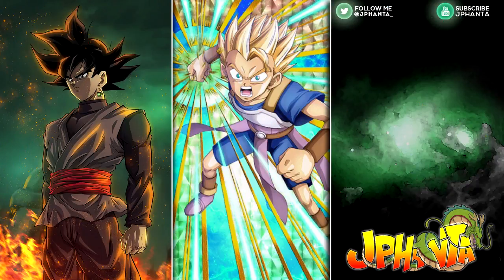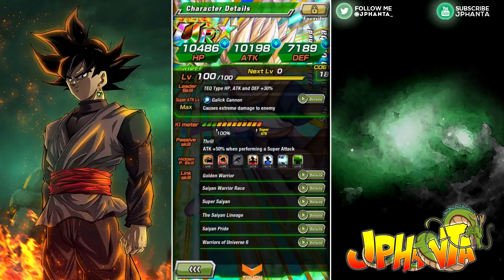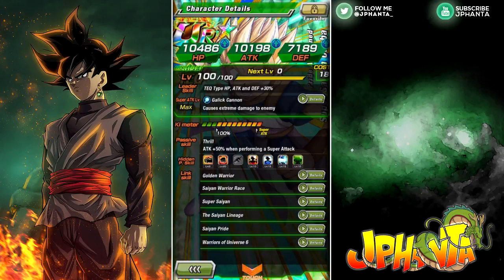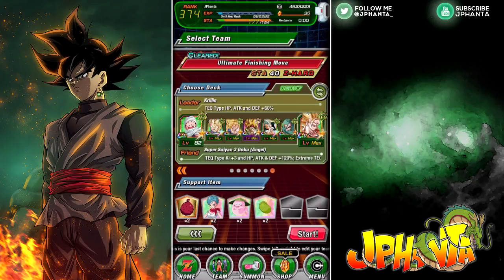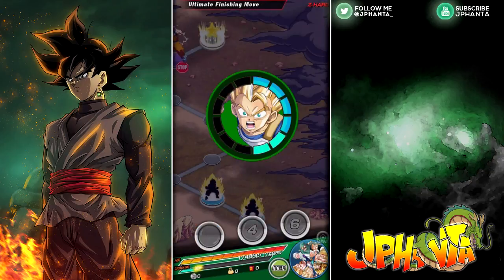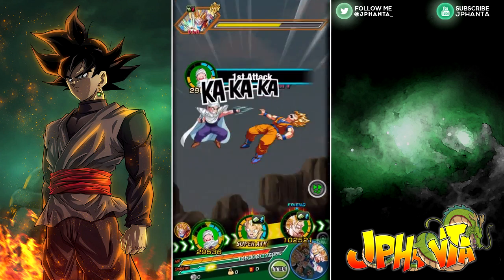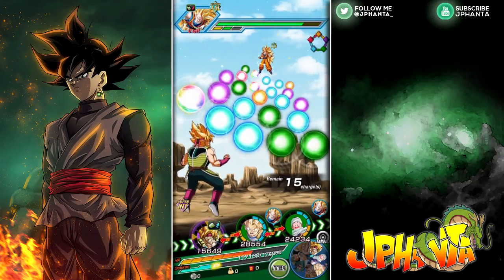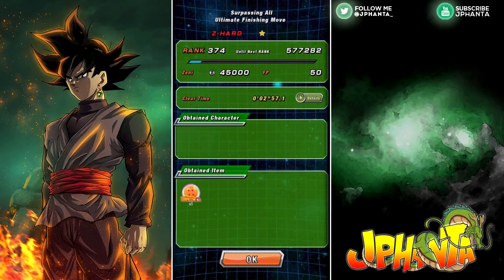WAS HE WORTH IT? Max SA/100% Orb System TEQ SSJ Cabba Showcase | DBZ Dokkan Battle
Yeh... that happened

Upload Schedule: Every 2nd Day 12:30pm PST

 Free to Play Rules (Global Account):
● No purchasing Dragon Stones
● I am allowed to use any friend leaders
● Dragon Stones will be only used for: Reviving/Continues, Restoring Stamina, Increasing Character Slots and Summoning for Baba points or leveling up super attack
● No banner cards that require dragon stones will be used
● SSR's that are gifted by Dokkan that are limited edition such as Adult Gotenks or that are time exclusive WILL NOT be used
● If you can get them from the baba store then it is usable
● World Tournament & DB Saga Cards are usable